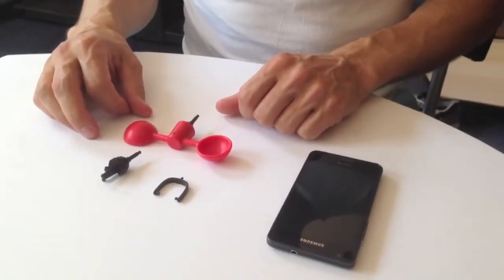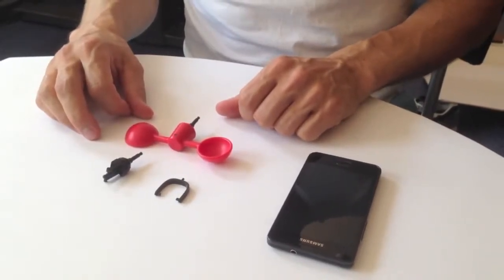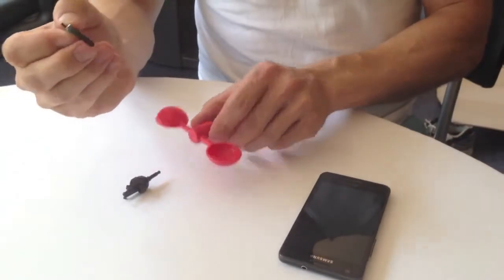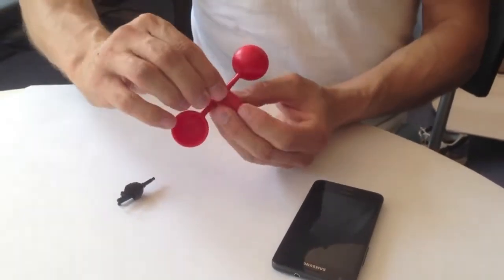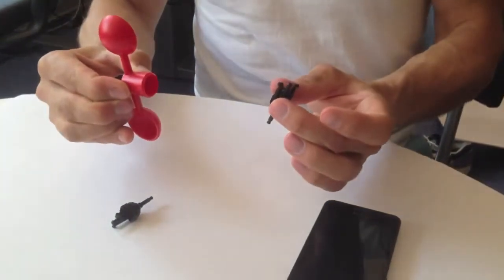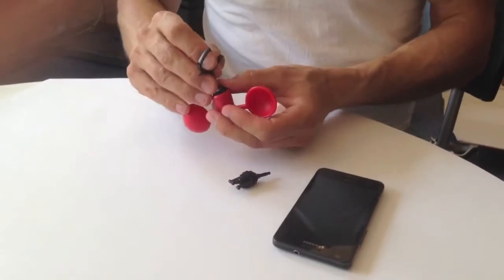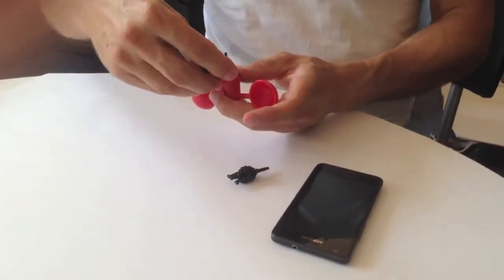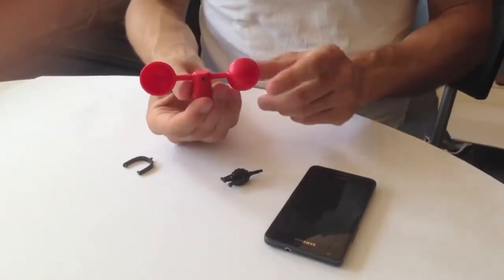Vaavud™: Galaxy S2 Help